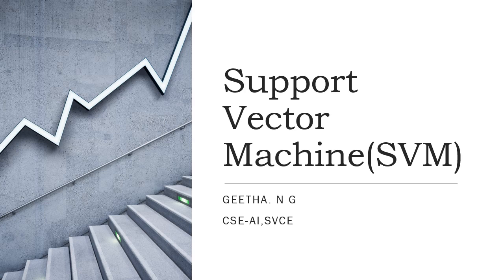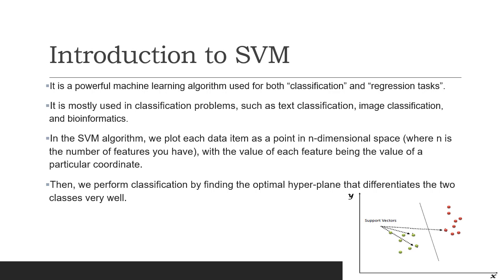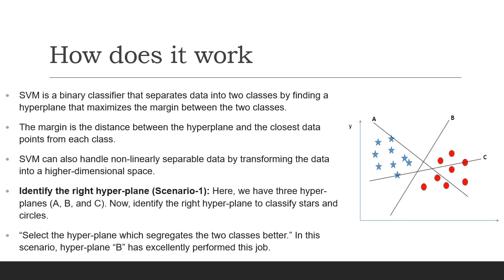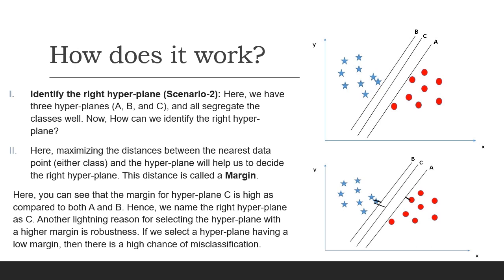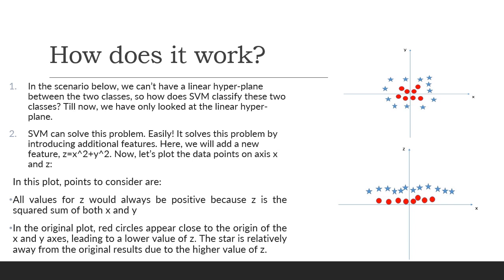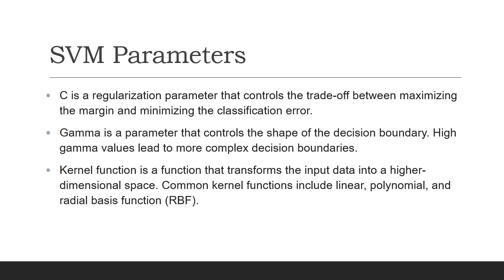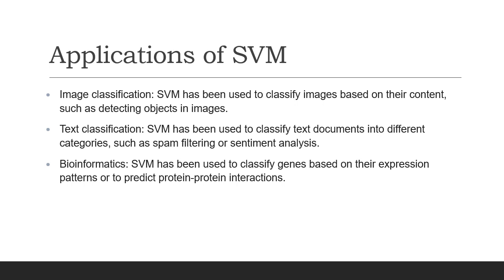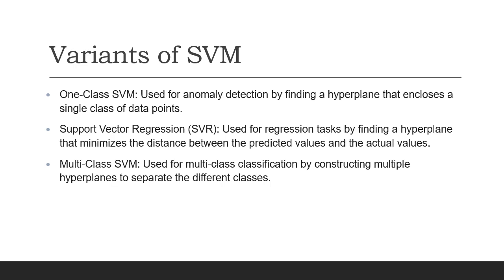Support Vector Machine